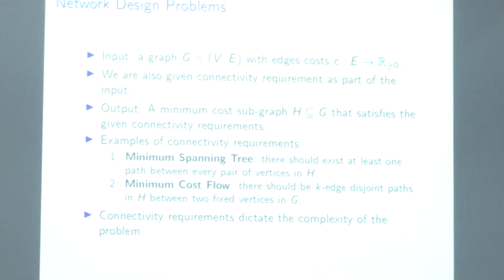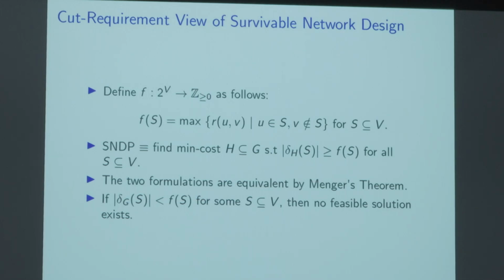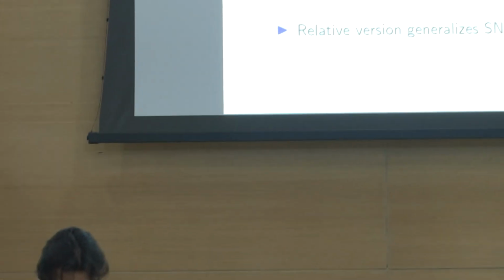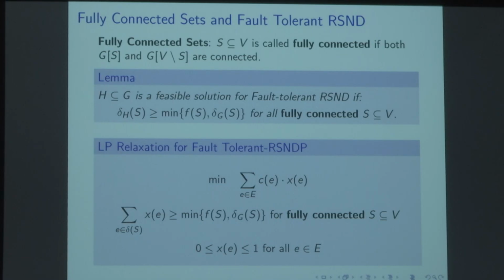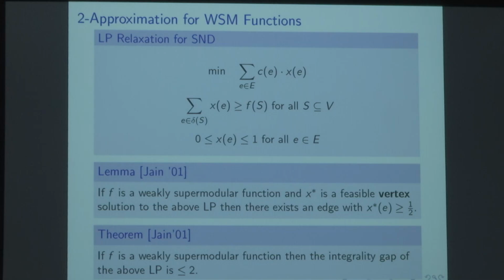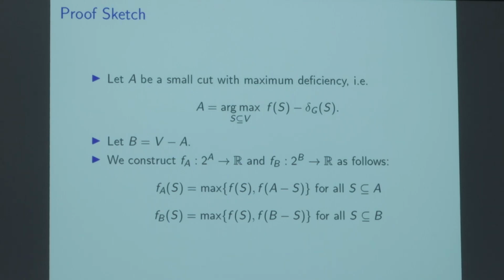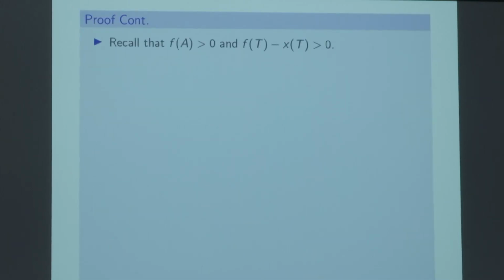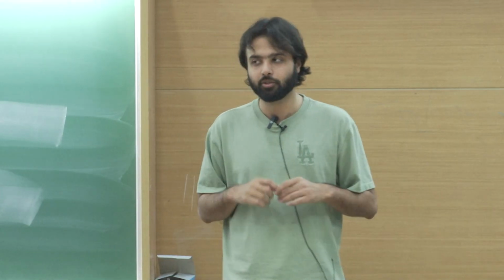Nikhil Kumar - MIP International 2024